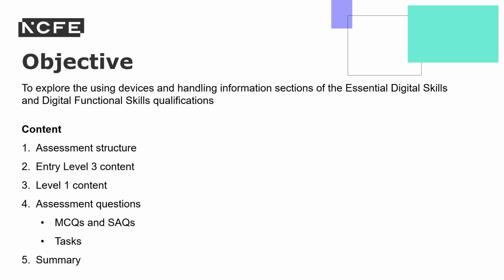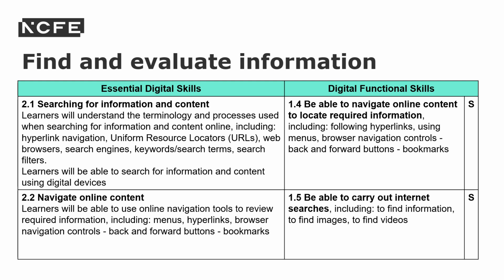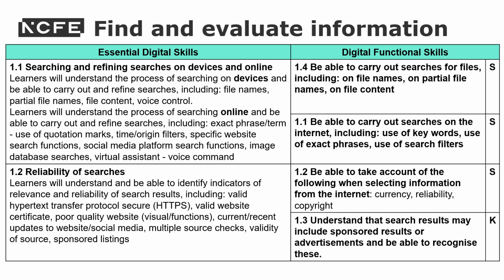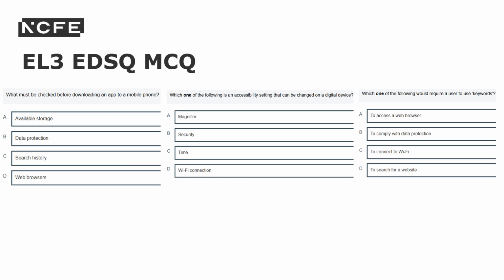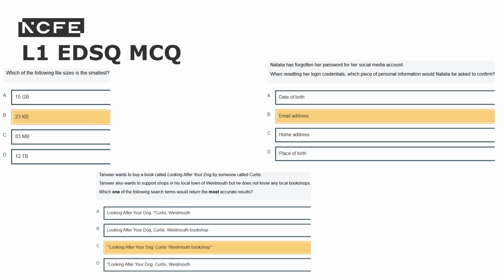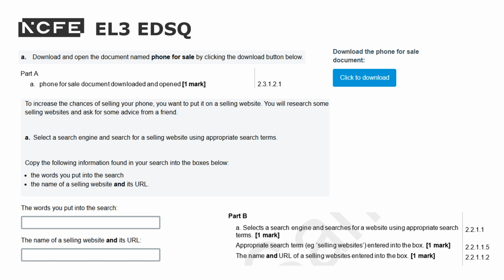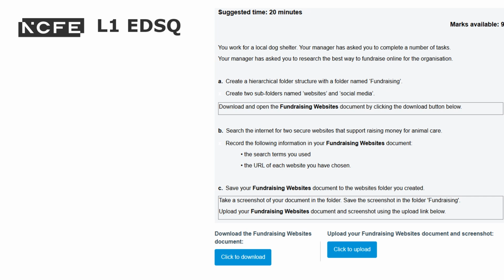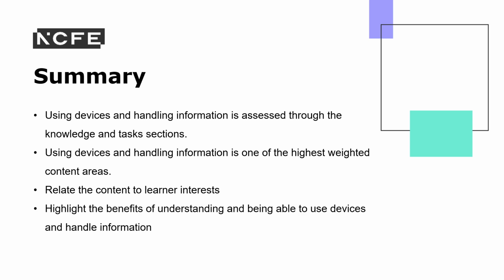CPD Digital: Using Devices and Handling Information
A subject content session for Essentials Digital Skills and Digital Functional Skills teachers covering content from the using devices and handling information units.